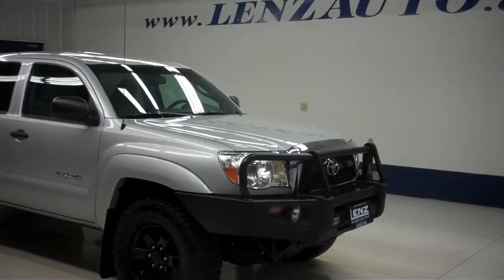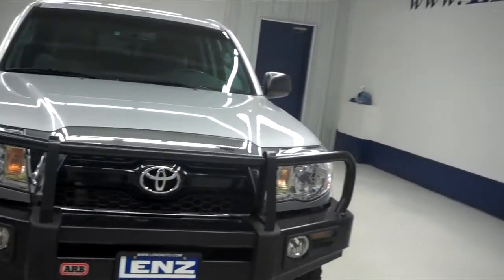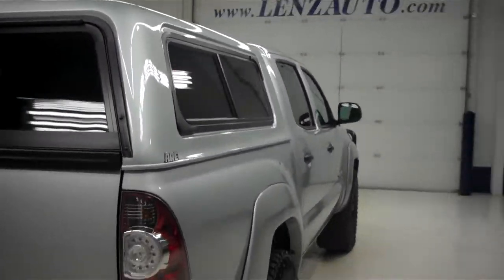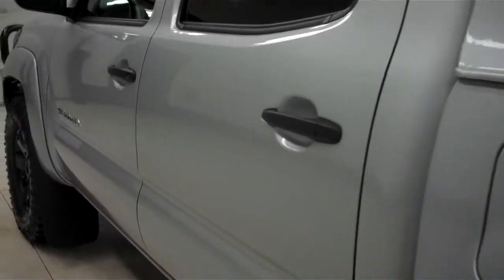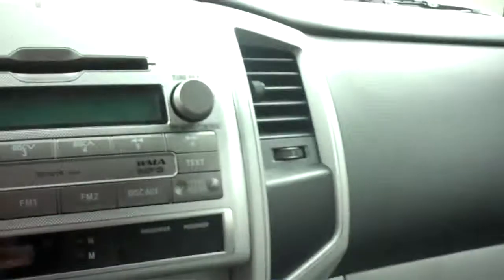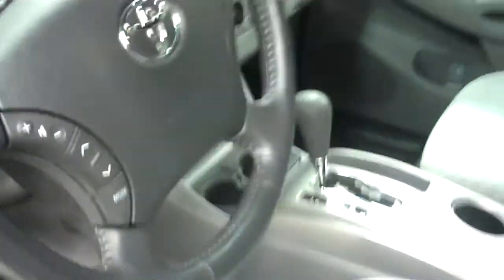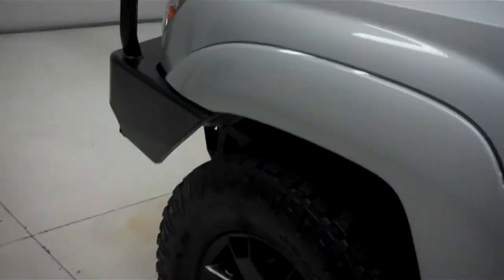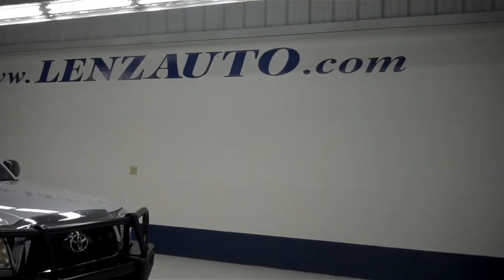J5455J 2011 TOYOTA TACOMA DOUBLE-SHORT-SR5 $27,997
STOCK: J5455J
PRICE: $27,997
MILES: 23,713
VIN: 3TMLU4EN4BM069478
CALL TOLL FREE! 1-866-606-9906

4.0 LITER V6 FI DOHC 24V GAS ENGINE, AUTOMATIC TRANSMISSION WITH THE CENTER CONSOLE SHIFTER, SR5 PACKAGE, FOUR DOOR DOUBLE CAB, SHORT BOX, GRAY CLOTH SEATS, NON POWER SEATS, BUCKET SEATS, REVERSE CAMERA, JBL SOUND SYSTEM, A.R.E TOPPER, DROP IN BEDLINER,
STABILITRAK TRACTION CONTROL, ARB HEAVY DUTY FRONT BUMPER WITH GRILL GUARD, TURN DIAL FOUR WHEEL DRIVE, POWER SIDE MIRRORS, TOWING PACKAGE(RECEIVER HITCH, TRANSMISSION COOLER, & WIRING), GOODYEAR WRANGLER LT265/15 R16 TIRES, FACTORY PAINTED BLACK ALLOY RIMS, KEYLESS ENTRY, CD PLAYER, AUX JACK, SLIDING REAR WINDOW, SIDE CURTAIN AIR BAGS, MULTI-FUNCTIONAL STEERING WHEEL, ALL WEATHER FLOORMATS, L.A.T.C.H. CHILD SAFETY SYSTEM, FOG LIGHTS, AIR, CRUISE CONTROL, TILT, POWER LOCKS, POWER WINDOWS, CLEAN AUTOCHECK! FACTORY BUMPER TO BUMPER WARRANTY UNTIL 36,000 MILES! THIS TRUCK IS ELIGIBLE FOR A 100,000 MILE PARTS AND SERVICE AGREEMENT! THIS IS ONE OF OUR CLEANEST 2011 TOYOTA TACOMA DOUBLE SHORT SR5 BACK UP CAMERA JBL 1 OWNER TRUCKS WE HAVE ON OUR LOT! MAKE YOUR MOVE BEFORE THIS 4WD IS GONE! 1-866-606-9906. VIEW OUR COMPLETE INVENTORY OF AROUND 500 VEHICLES ***If you are looking for financing Lenz Truck Center can help! We have on the spot financing! Bad Credit or Good we will work with our 17 banks to get you approved and for a great rate! If you live far away or close to us we make it our promise to make sure you are a happy customer before, during, and after the sale! Lenz Truck Center has been in business and family owned for 25 years! With a new generation taking over we plan on making this the place you and your children buy their next vehicle! Lenz Truck Center is the country's fastest growing dealership! Lenz Truck Center has grown from about a 40 vehicle inventory in 1999 to over 400 today! Our selection is unmatched in the industry with more high quality used trucks than anyone in the Midwest. All here in Fond du Lac, WI! All of our vehicles are Lenz Certified and ready to be delivered! All prices are plus any applicable state taxes and service fees. We will do our best to keep all information current and accurate, however the dealership should be contacted for final pricing and availability.

STOCK: J5455J
PRICE: $27,997
MILES: 23,713
VIN: 3TMLU4EN4BM069478